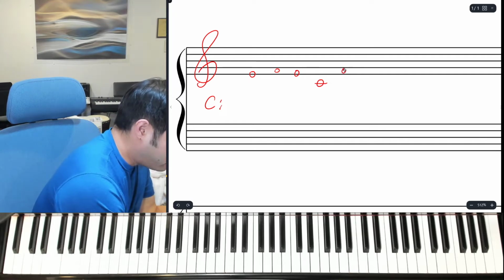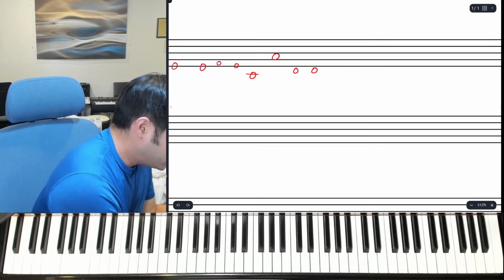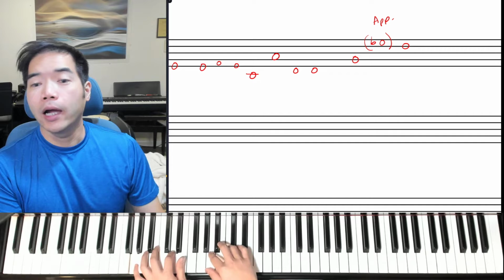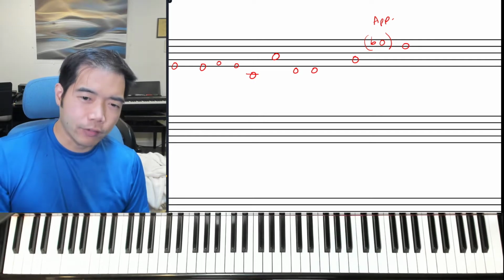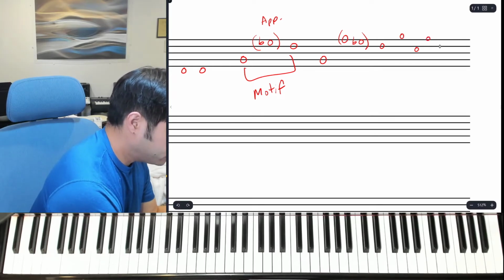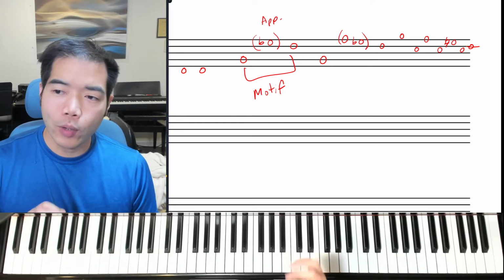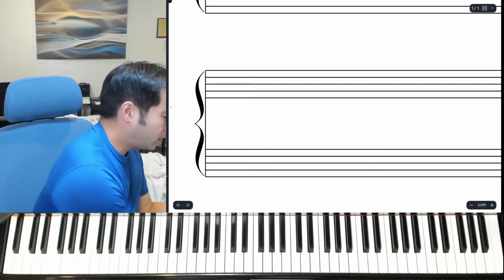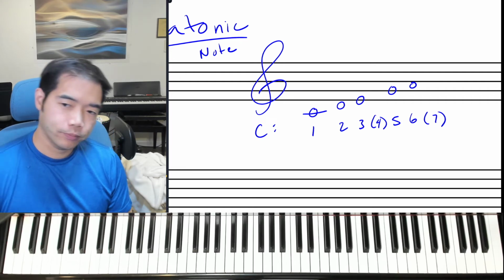Tricks to Composing a Great Melody